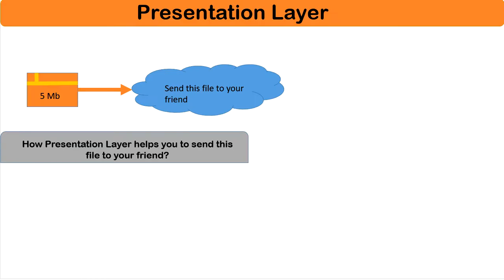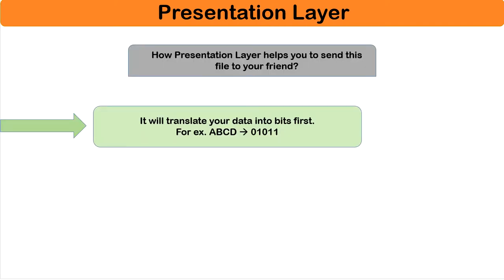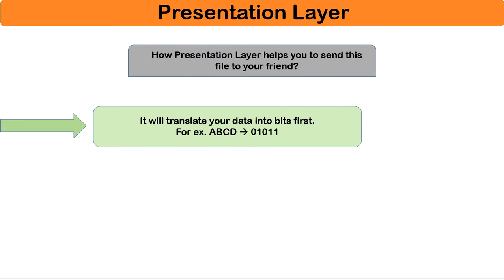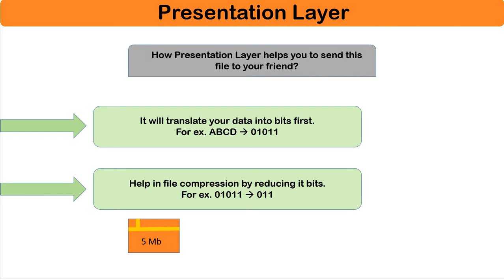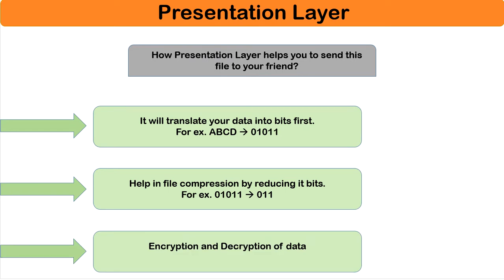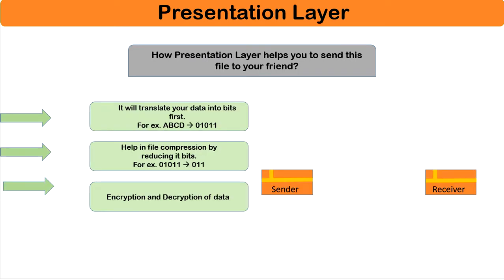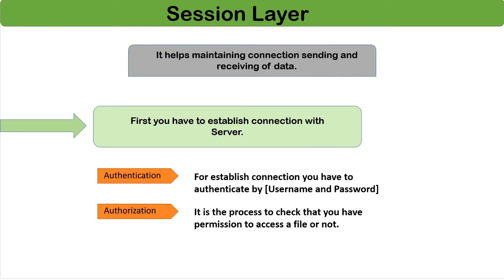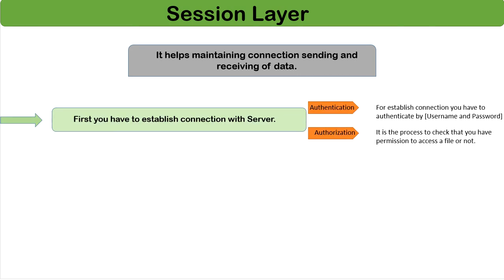OSI Model Explained | OSI Animation | Open System Interconnection Model | OSI 7 layers